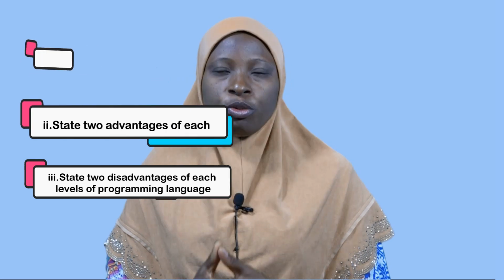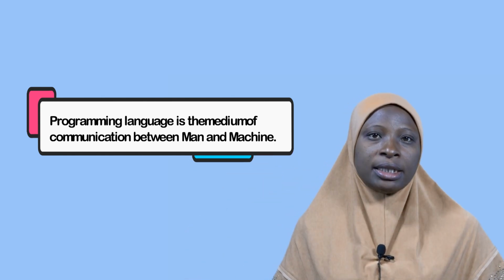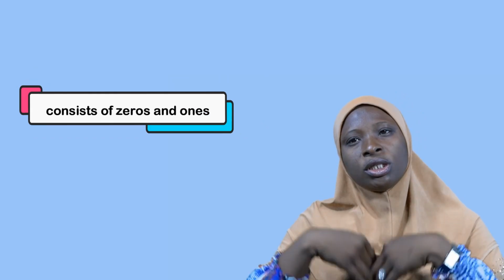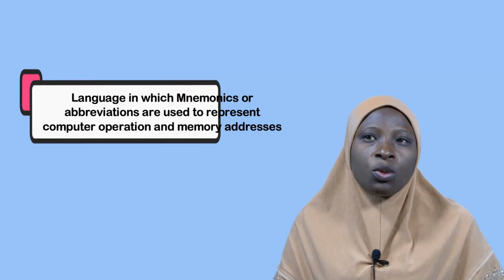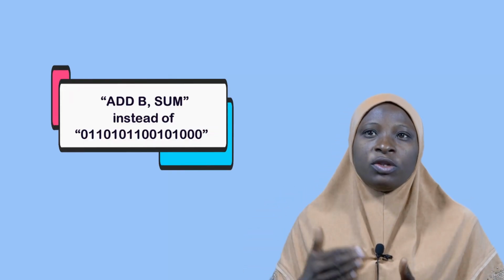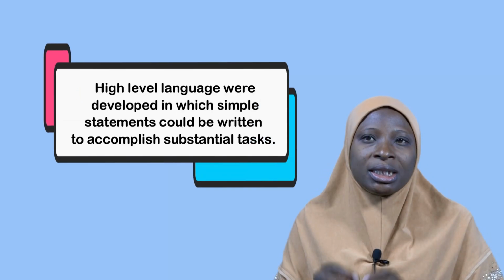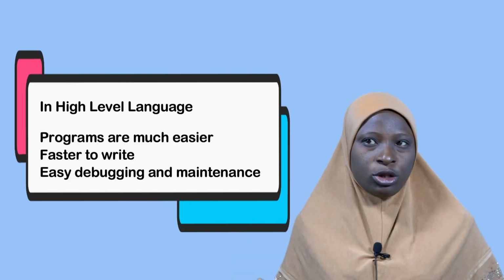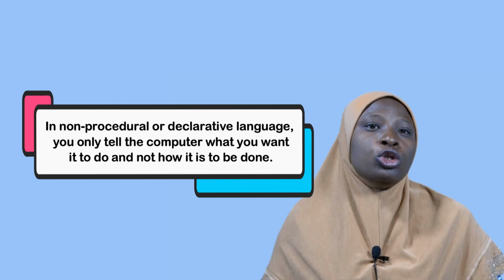CSC 216 MODULE 1 UNIT 1 Definition And Brief History Of Programming Language